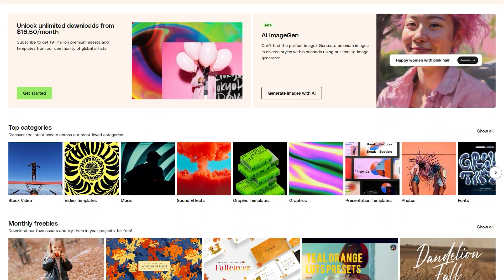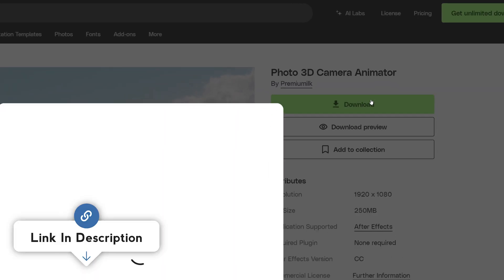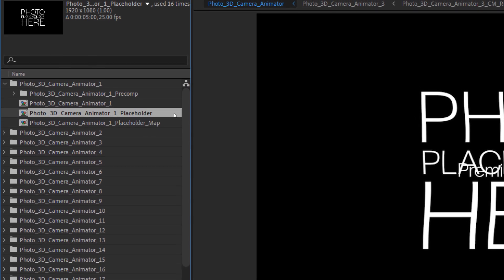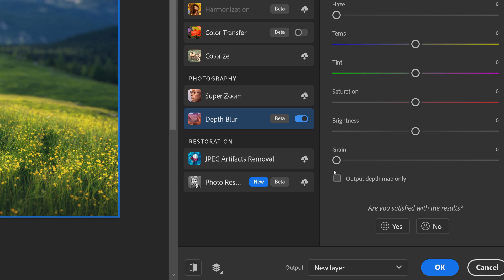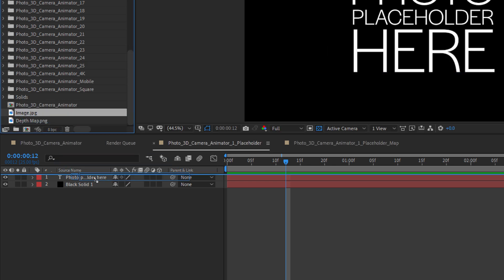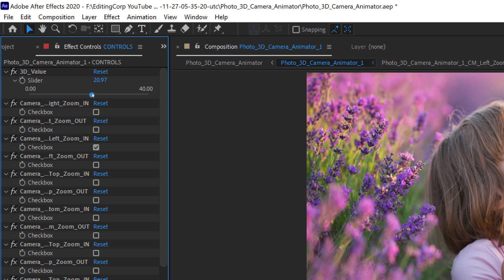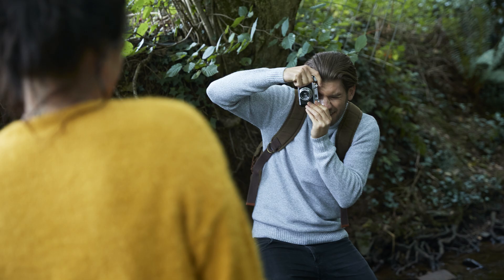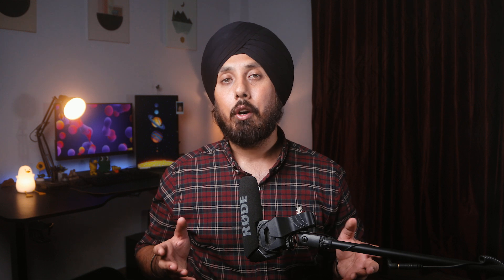3D-IFY Your Photos With This After Effects Project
In this video, I’ll walk you through how you can easily turn a basic, flat image into a stunning 3D animation, using one simple After Effects project file called Photo 3D Camera Animator.